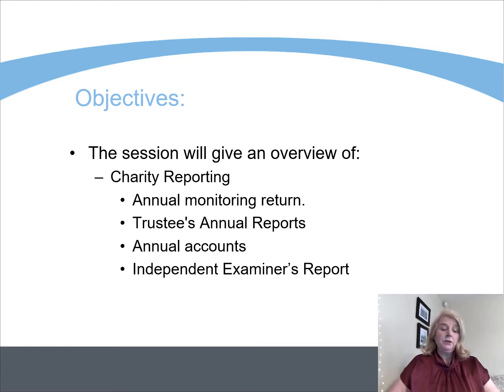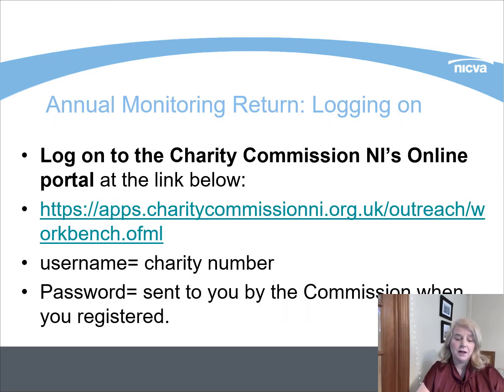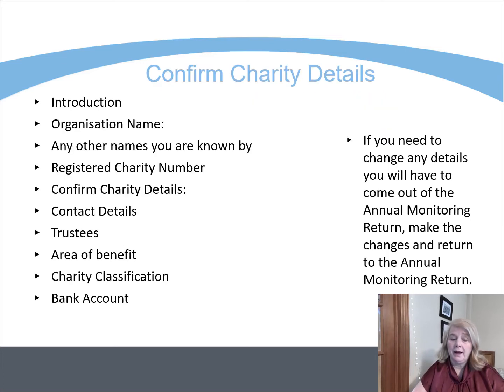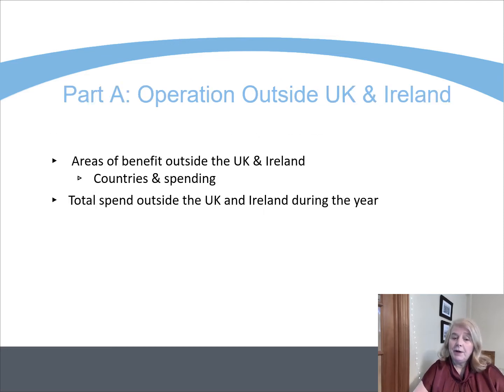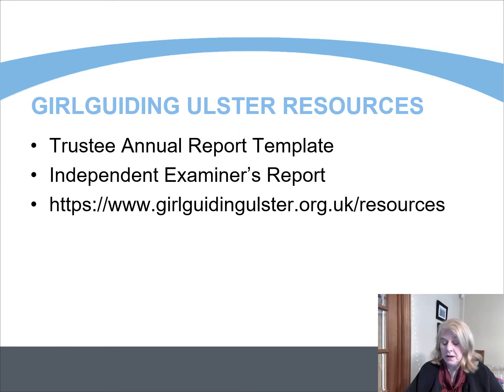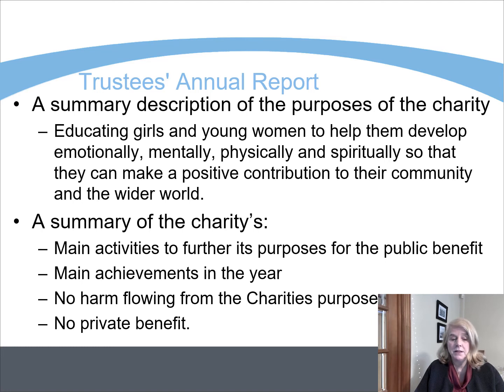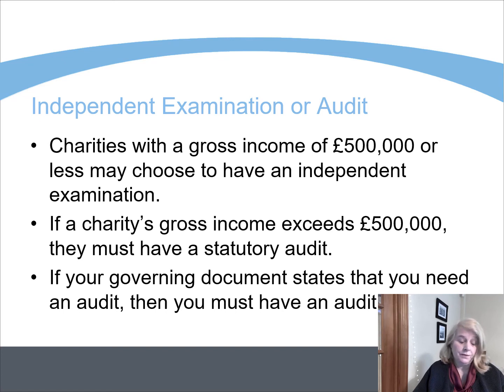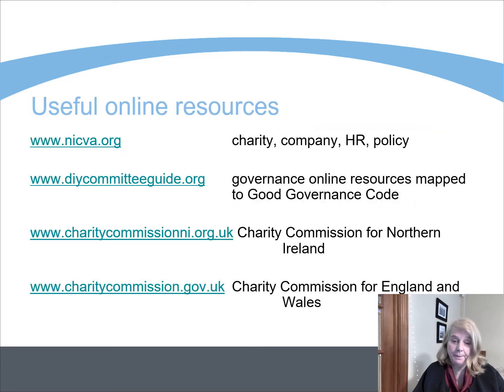Support Webinar for completion of Charity Commissioner Annual Reports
This session is delivered by Michelle Crilly from NICVA and covers the following:
- Charity Reporting
- Annual Monitoring
- Trustee's Annual Reports
- Annual Accounts
- Independent Examiner's Report